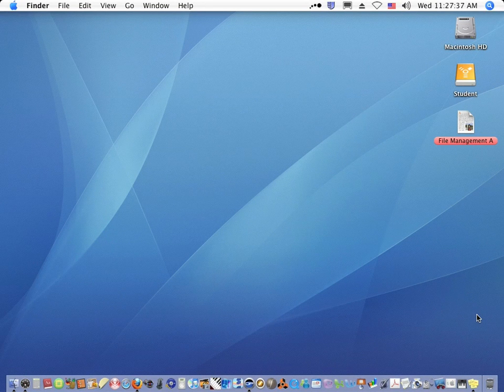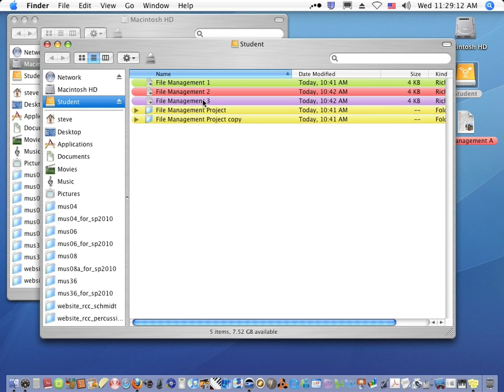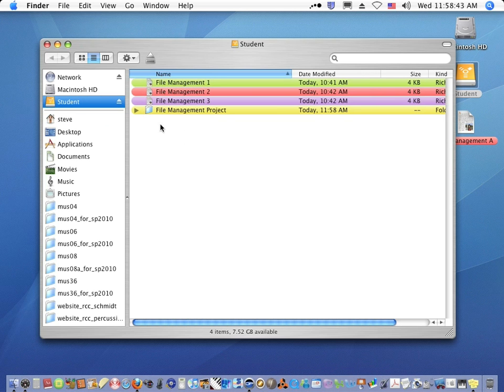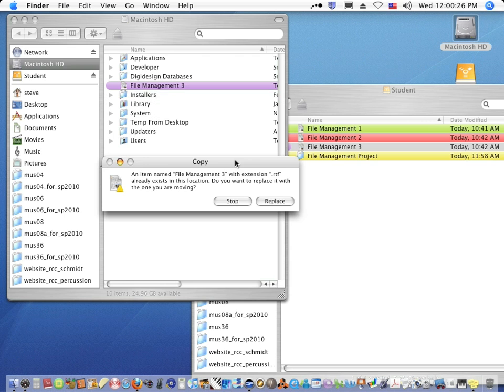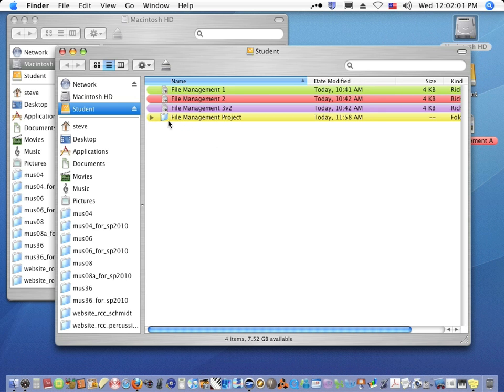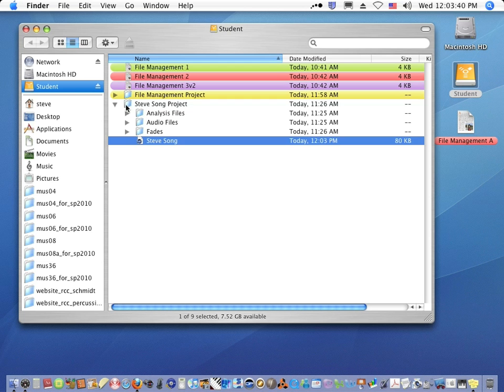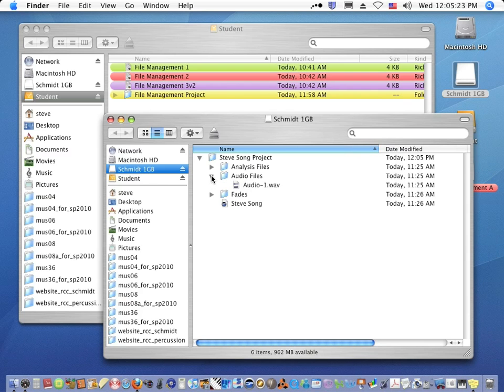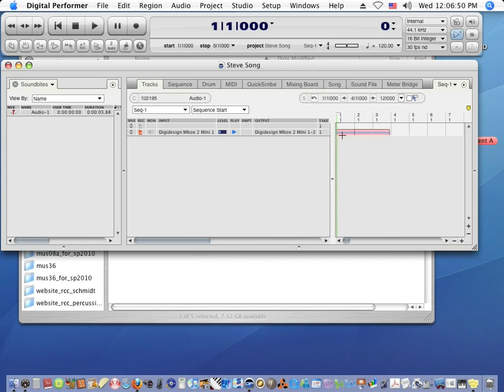mac file management